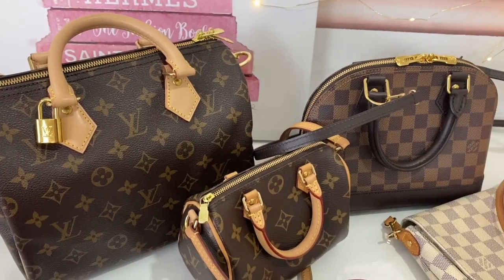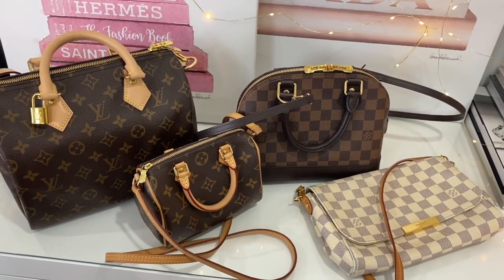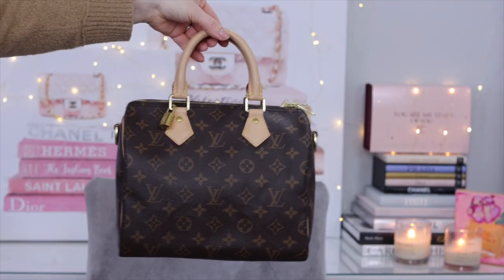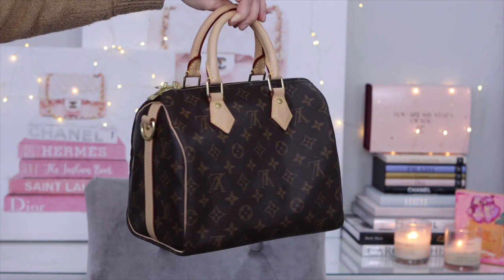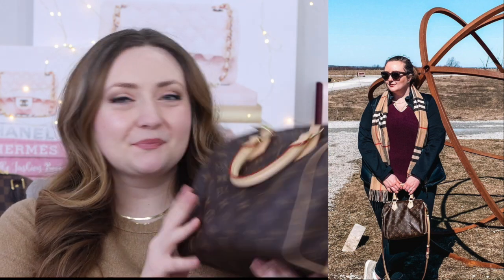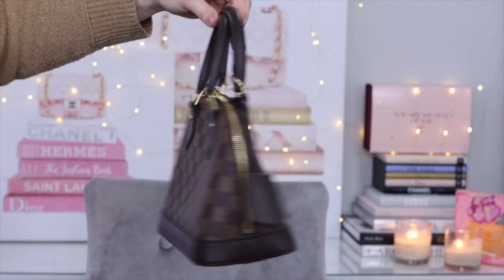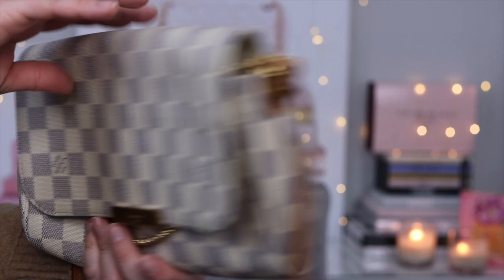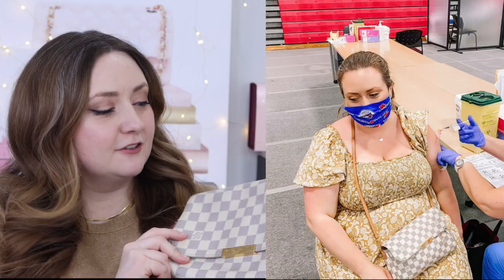RANKING ALL OF MY LOUIS VUITTON BAGS FROM LEAST USED TO MOST USED // WORST TO BEST RANKING LV BAGS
Hello hello! Today I am so excited to be ranking ALL of my Louis Vuitton handbags. I have four bags that I am featuring in this video -- the Alma BB, Nano Speedy, Speedy B 25 and MM Favorite. I also own the Alma PM but I am still getting to know the bag and so decided not to rank it. I have Monogram, Damier Azur and Damier Ebene bags! Hope you enjoy this luxury bag ranking!

Alma BB

Nano Speedy

Speedy

MM Favorite

Lambert Bags Charlie Mini Backpack